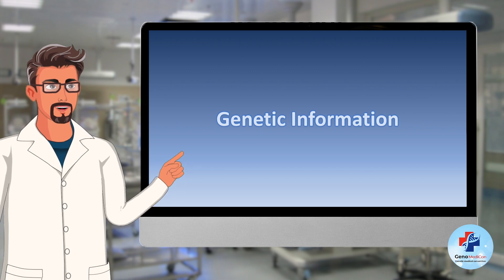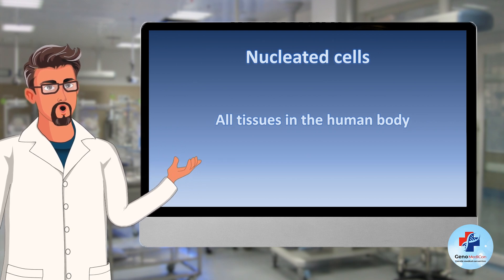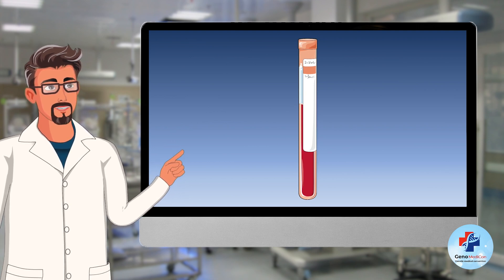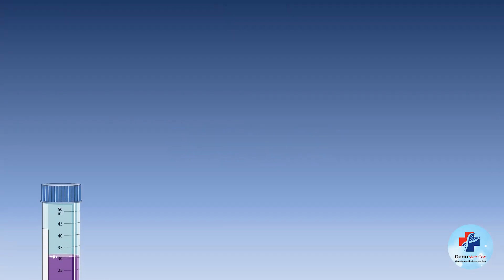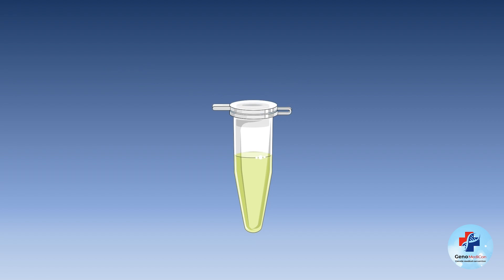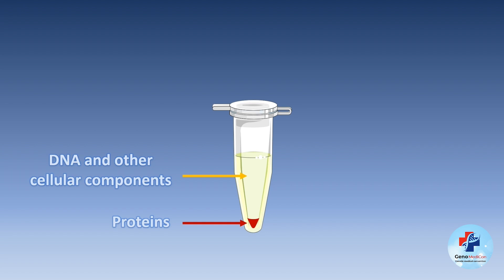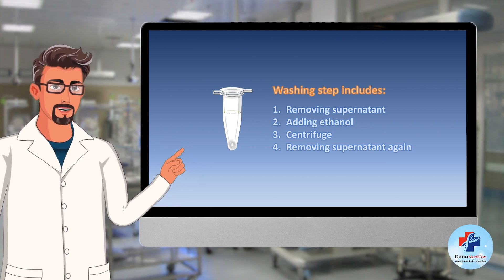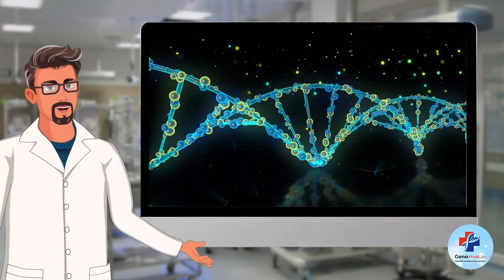A guide to effective genomic sampling: The Salting Out Method for Genomic DNA Extraction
In this video, we explain the process of DNA extraction using the Salting Out method. Learn about the importance of genomic DNA in genetic testing and the practical applications of this extraction technique. We cover each step of the Salting Out method, from cell lysis to DNA precipitation, highlighting why this method is cost-effective and efficient for obtaining high-quality DNA, Perfect for students, researchers, and anyone interested in genetic research and laboratory techniques.

Timestamps:
0:00 Intro
01:01 Applications of Genomic DNA
01:27 DNA Extraction
02:48 Benefits of Salting Out Method
03:48 Cell Lysis Step
04:46 Precipitation
06:40 Washing Step
07:30 Outro

Tomorrow by shandr

Beach Bum by shandr

Waking Up by Ocean Bloom

Parts of the figures were drawn by using pictures from Servier Medical Art